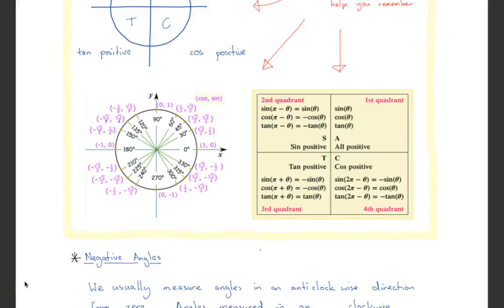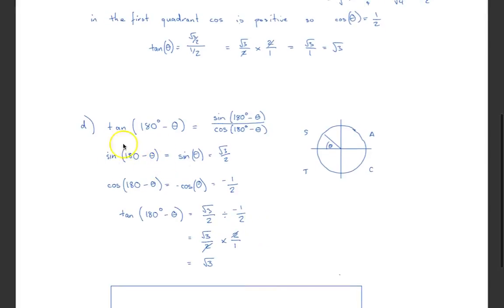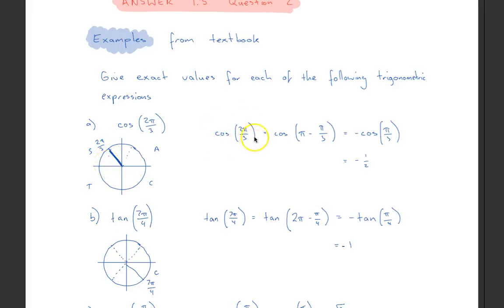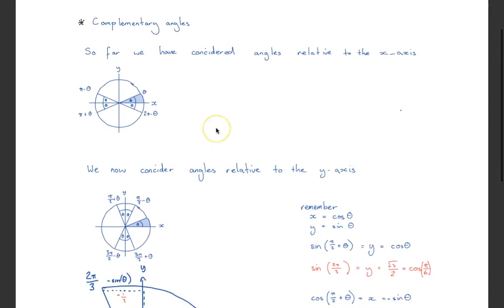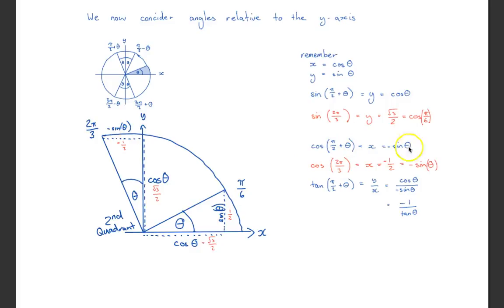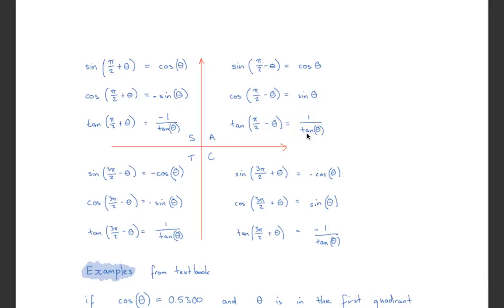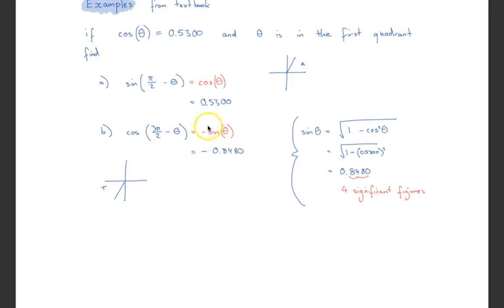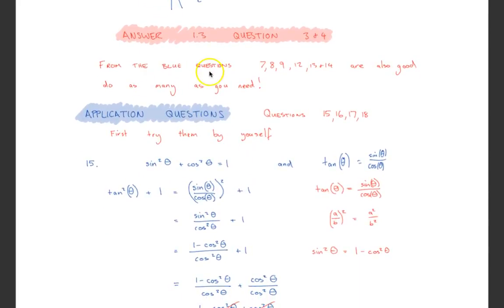1 3 Part 2